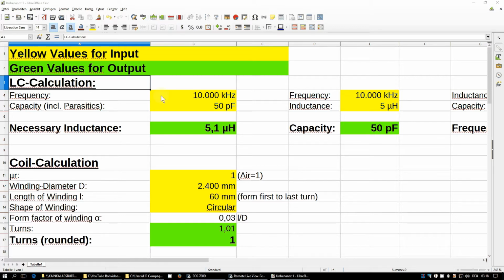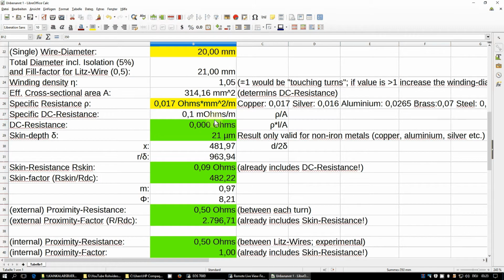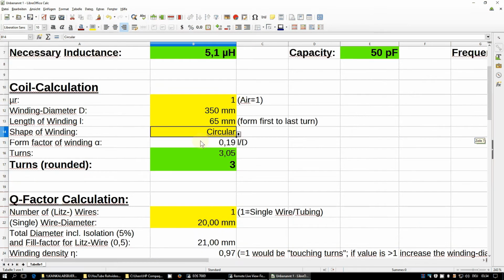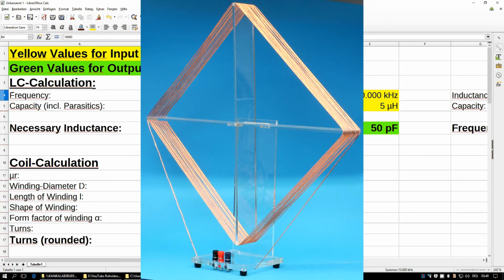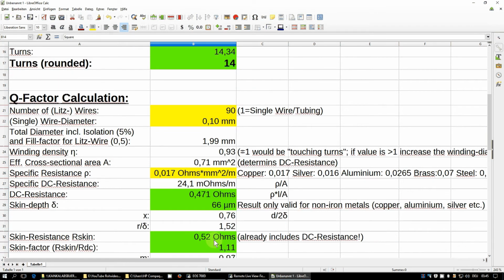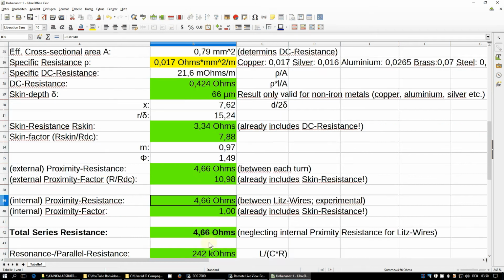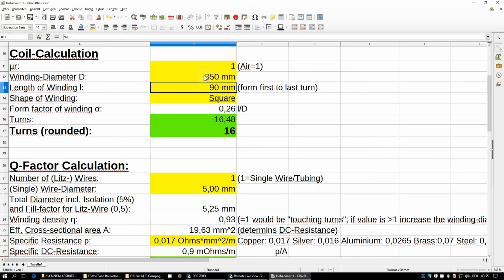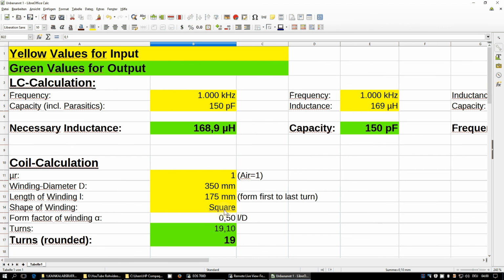A Spreadsheet for Magnetic Antennas Pt.2: Frame-Antennas & Multi-Turn Loops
This time we go from the single-turn loop antenna from Pt.1 to multi-turn loop and frame-antennas.
Now the (external) proximity-effect between the windings comes into play.
To get a Q-factor well above 100 you carefully have to balance the skin-effect and the proximity-effect and choose the right type of "wire" (solid copper wire, litz-wire or copper tubing)